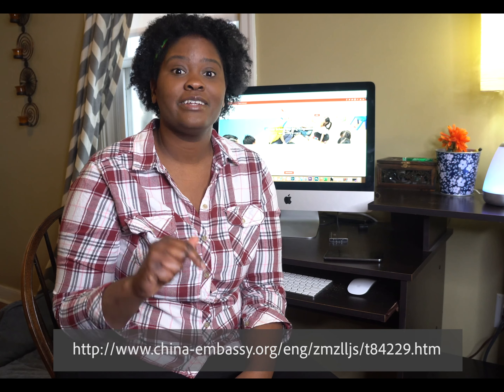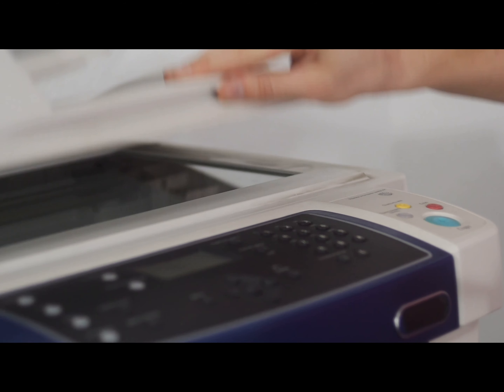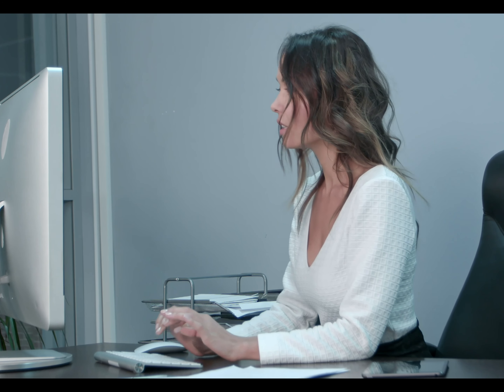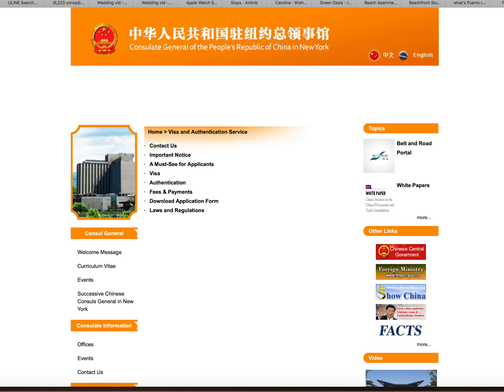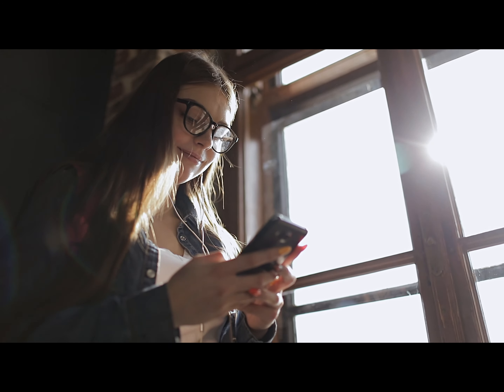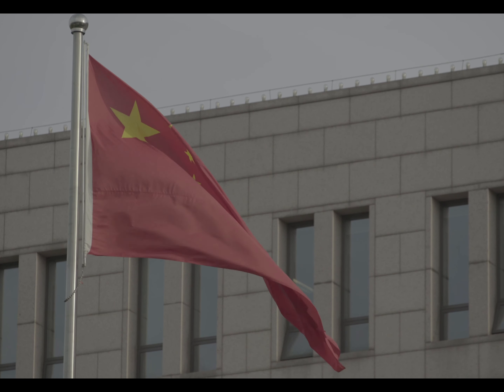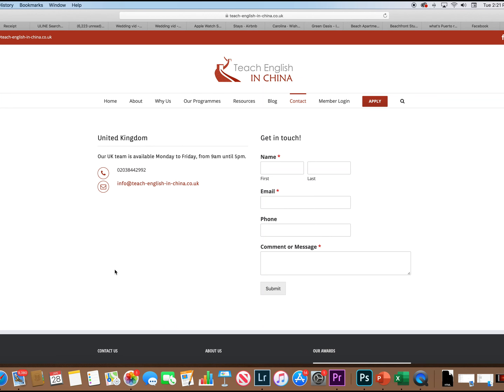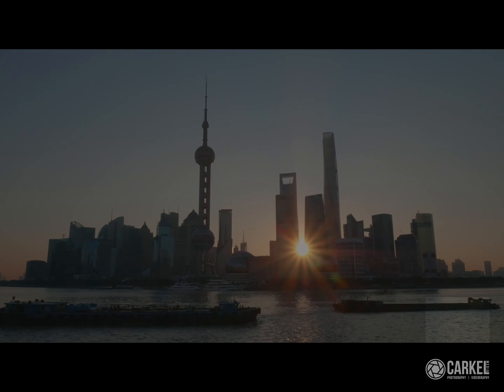Chinese Z Visa process for U.S. citizens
Our teacher Mahalia describes the process of applying for a Chinese Z-visa from the United States.
We a organise Zoom meetups every 5-6 weeks where you can talk to us directly.

We are joined for these calls by our alumni Fabienne and James, who both spent a year in China

By attending, you get to meet other prospective teachers and get more information about living and working in China.

We discuss things like things like:

What accommodation you can expect in China

How the visa process works

How much money you can make in China, and what the startup costs are

How the language barrier may affect your placement, and what you can do about it

What daily life is like in China for English teachers and what the main cultural differences are

PLACEMENTS OPTIONS
We offer a number of placements all over China, including: